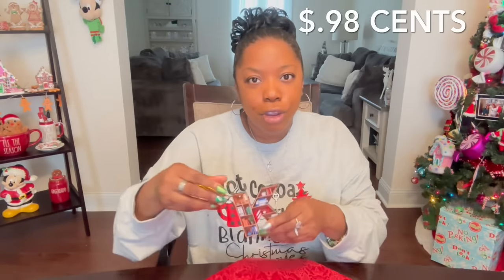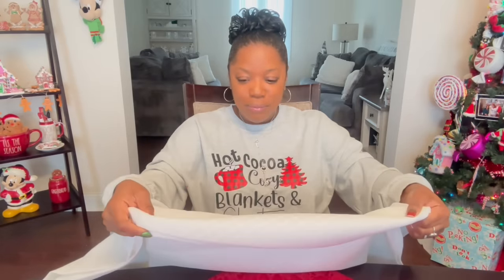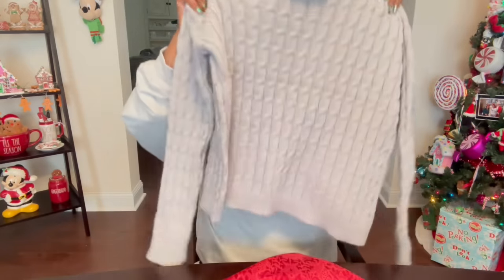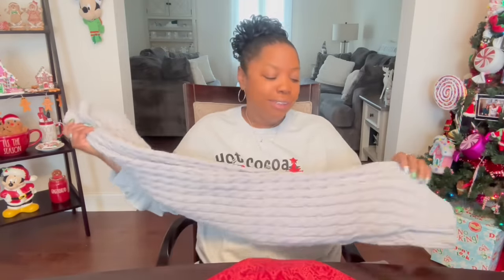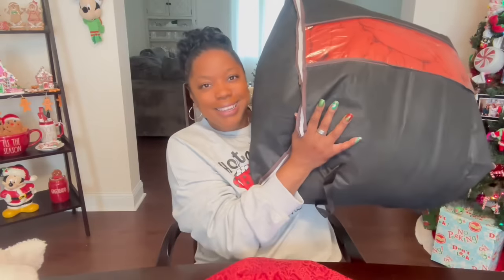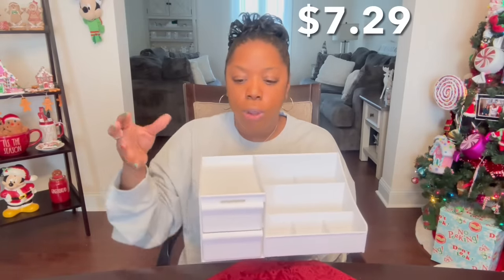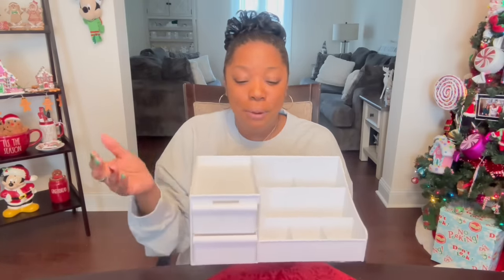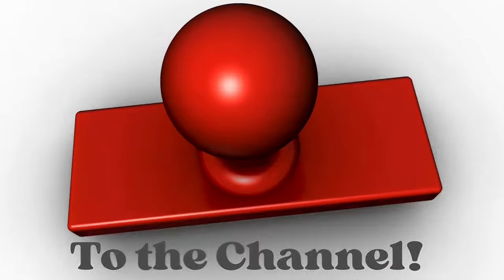TEMU CHRISTMAS SHOPPING HAUL | TEMU CHRISTMAS FINDS | DECORATE WITH ME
My TEMU Christmas Review!  🛒  Highly Requested!  Look at all the cute things I've got for Christmas from Temu! I love sharing my videos with you it always bring me joy.  So go grab a drink, sit back, relax and enjoy this episode! 🍷🍿

🌟Links to my picks:

4pcs Merry Christmas Tree Decorative Throw Pillow Cover $9.29💰